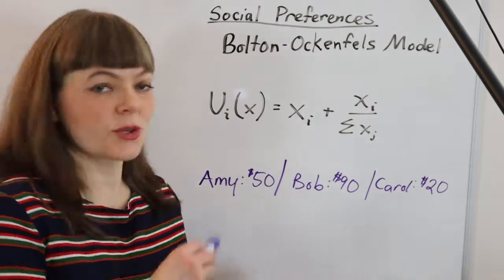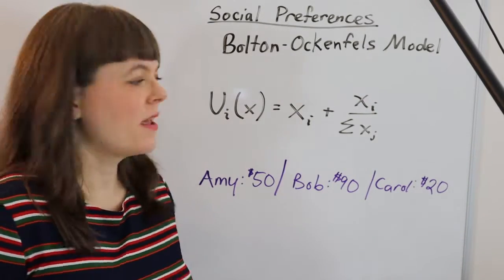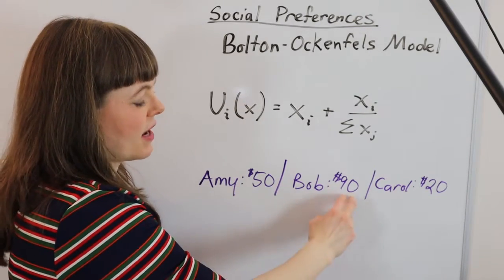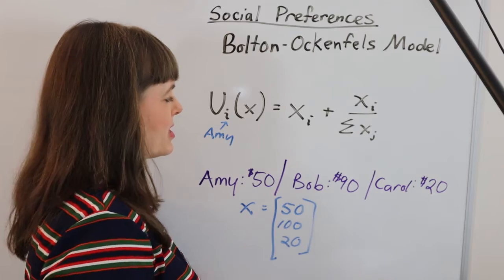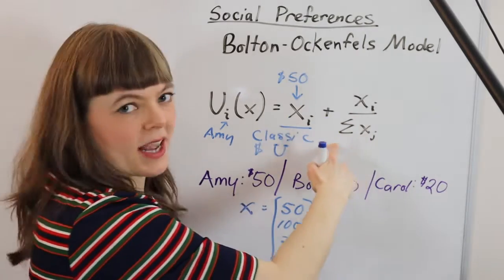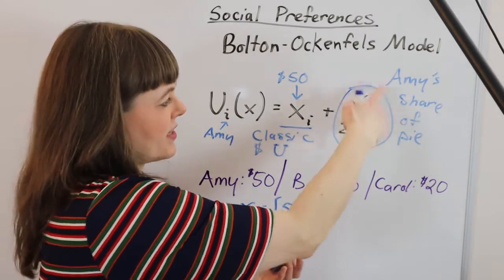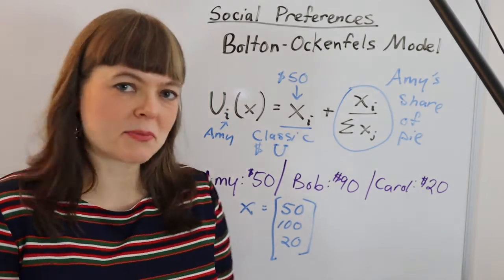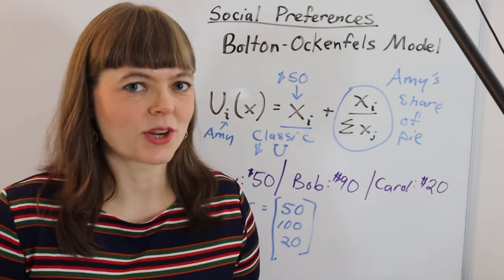Bolton-Ockenfels Utility Model for Social Preferences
This video explains the utility function for social preferences by Bolton and Ockenfels.